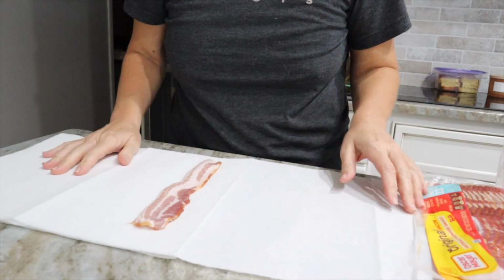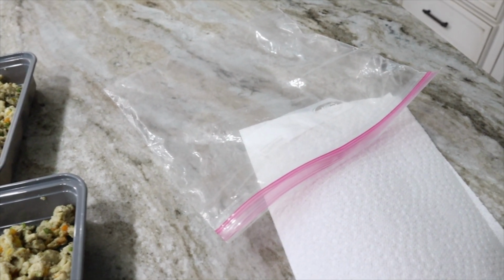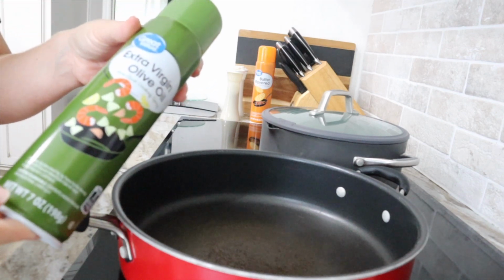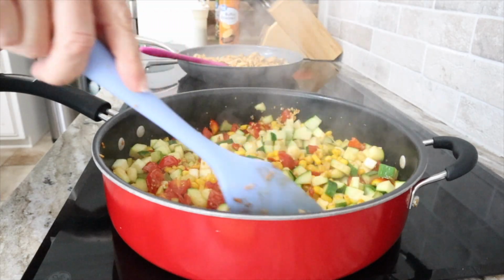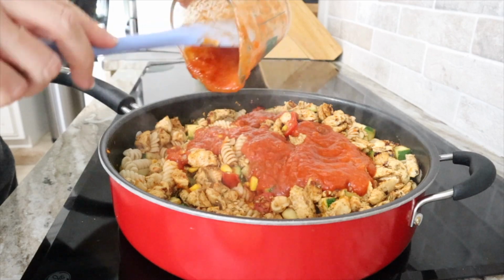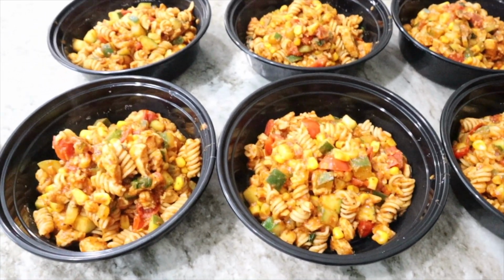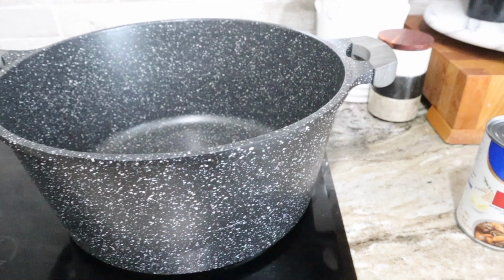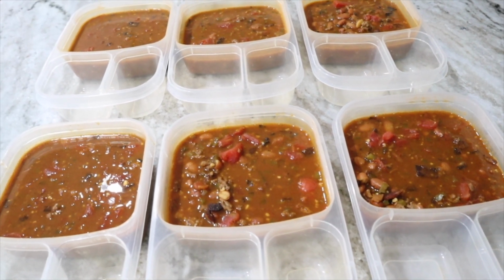WW Sunday Meal Prep | Let's get prepared for the week 👩‍🍳🍽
Hello my beautiful friends 💎💕 I'm finally back with another meal prep video!  I hope you enjoy the video.  Both of these meals were delicious and the recipes are linked below along with the link to the recipe in my WW app.

AMAZON STORE:
Easily shop items from my videos

Want an easy way to earn gift cards? Sign up for Fetch Rewards with this link, and you’ll get $2 in Rewards when you snap your first receipt

If you would like to join WW (formerly Weight Watchers) you can use my code for a free month and I will get a free month also.  Please follow this link to join

Here is the link for my Facebook Group - Finding Our Weigh -  Weight Loss & Fitness Group

Link to Charlie's DIY channel - Charlie Shows You How

The views and opinions expressed in this video are my own.